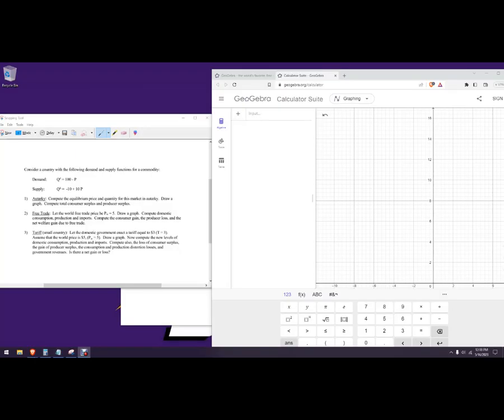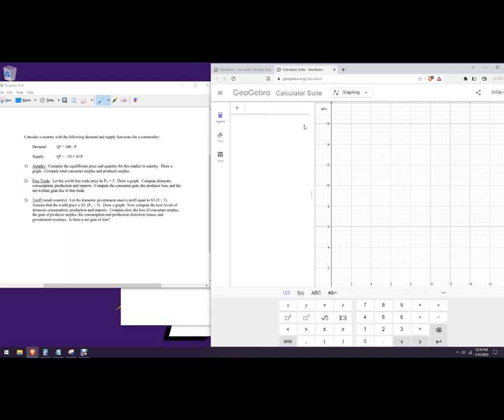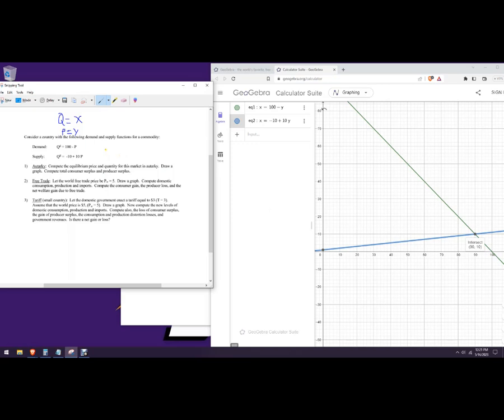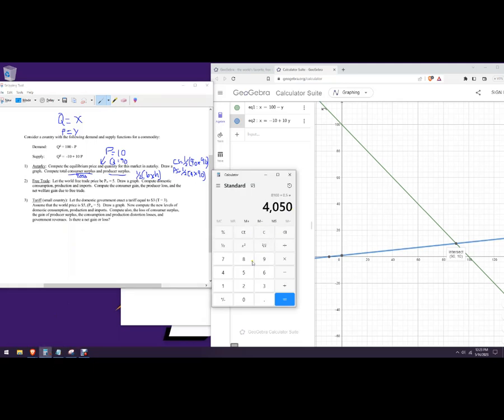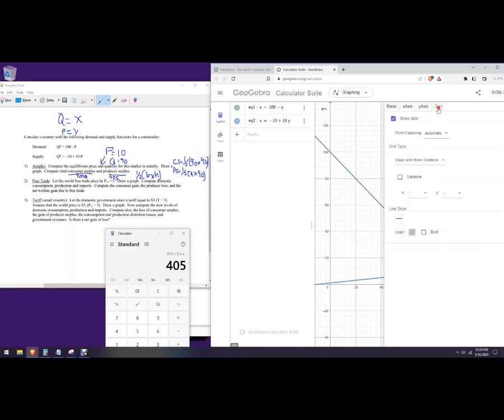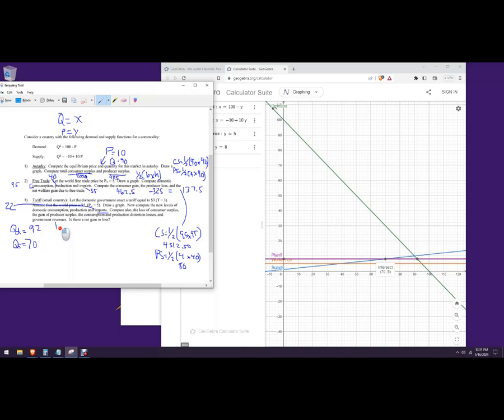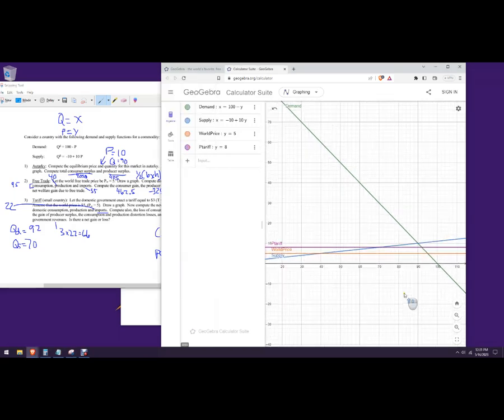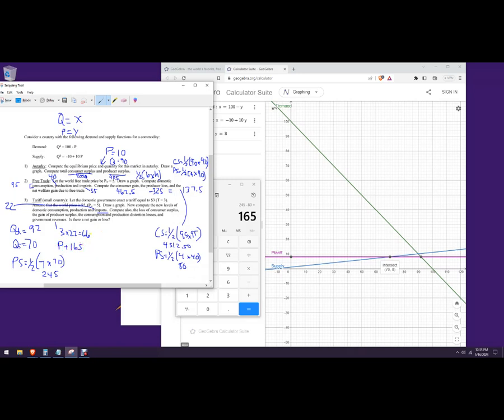Small Country Trade Model graph how to solve autarky and tariff question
Consider a country with the following demand and supply functions for a commodity:

Demand:   Qd = 100-P
Supply:   Qs = -10+10P

1. Autarky: Compute the equilibrium price and quantity for this market in autarky. Draw a graph. Compute total consumer surplus and producer surplus.